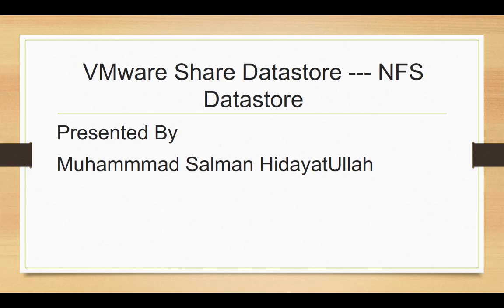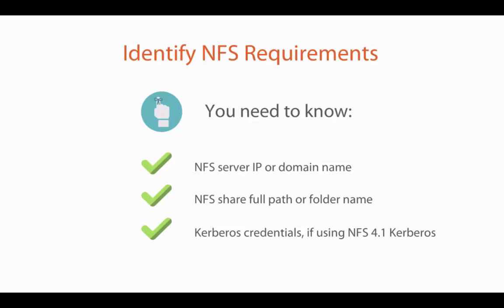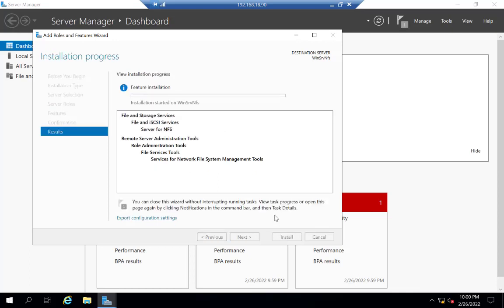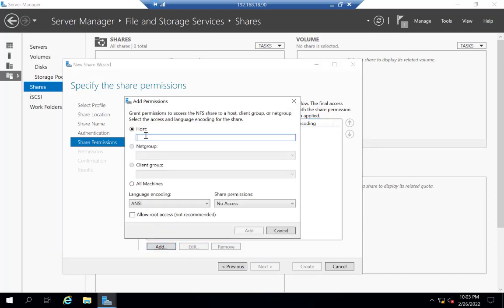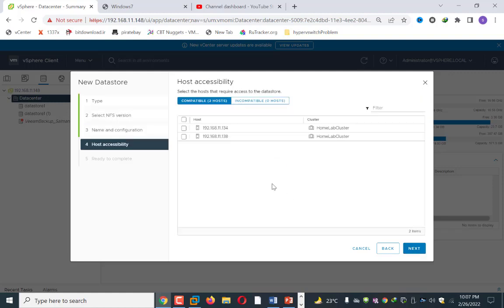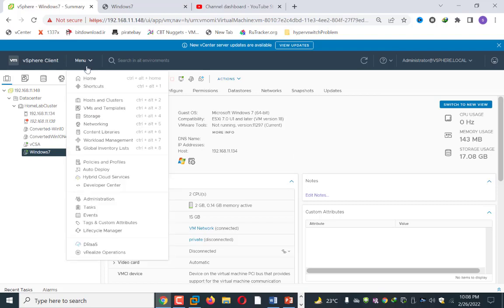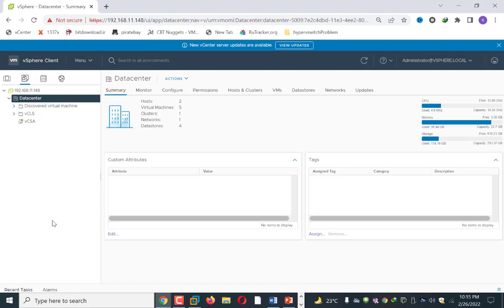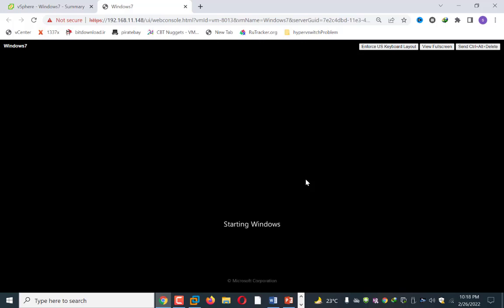How to add NFS Datastore to VMware ESXi 7.0 |Install and configure NFS Server on Windows Server 2019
Vmwarevsphere7installation# Vmwarevsphere7training# Vmwarevsphere7trainingvideos# Vmwarevsphere7installationguide# Vmwarevsphere7installationstepbystep#vmwareesxi7installation# vmwareesxi7tutorials# vmwareesxi7installationandconfiguration# vmwareesxi7installatinstepbystep# vmwareesxi7installationandsetup# vmwareesxi7download# vmwareesxi7downloadiso# vmwareesxi7installationguide# Vmwarevsphere7tutorials
This video explains you how to Install and Configure NFS Server on Windows Server 2019. I will show the demo of creating NFS share and providing access to ESXi hosts. Also I have shown you how to register any vm from sharedata store